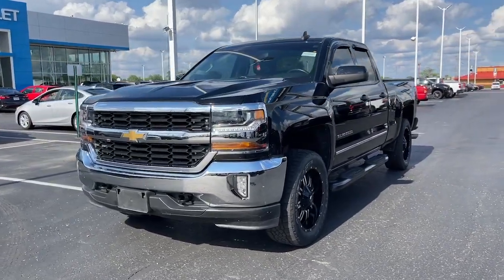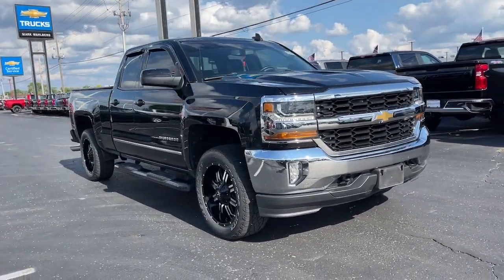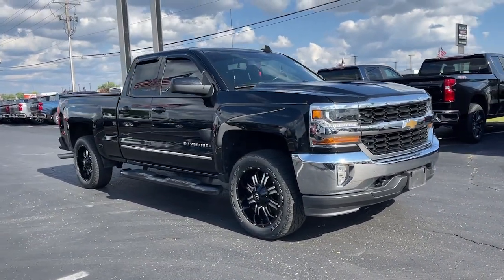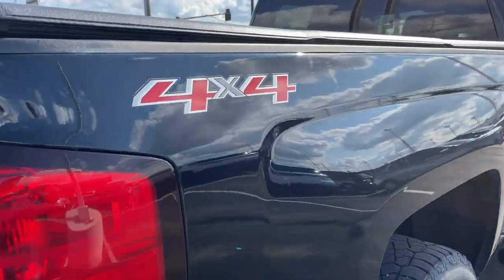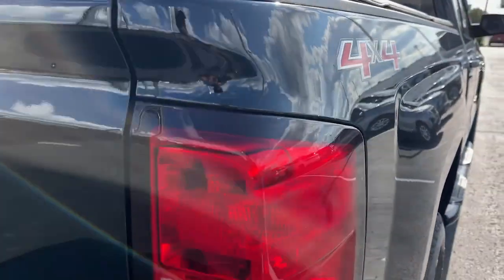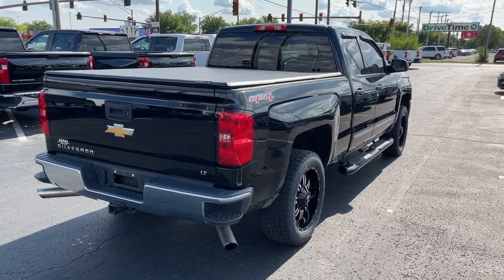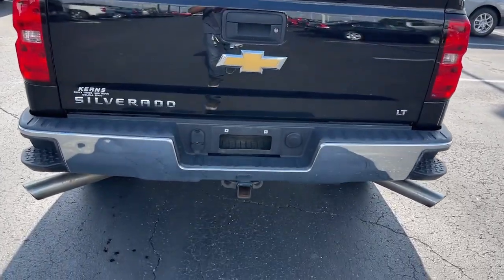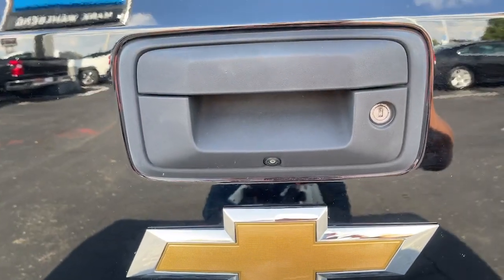2016 Chevrolet Silverado 1500 Columbus, London, Springfield, Hilliard, Dublin, OH CF3T219850A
Black Used 2016 Chevrolet Silverado 1500 LT available in Columbus, Ohio at Mark Wahlberg Chevrolet. Servicing the London, Springfield, Hilliard, Dublin, OH area.

6-Speed Automatic Electronic with Overdrive, 4WD, Black Cloth, 110-Volt AC Power Outlet, 150 Amp Alternator, 4.2 Diagonal Color Display Driver Info Center, 6 Speaker Audio System, All Star Edition, Bluetooth For Phone, Body Color Bodyside Moldings, Body Color Door Handles, Body-Color Mirror Caps, Body-Color Power Adjustable Heated Outside Mirrors, Chrome Grille Surround, Color-Keyed Carpeting w/Rubberized Vinyl Floor Mats, Deep-Tinted Glass, Driver & Front Passenger Illuminated Vanity Mirrors, Dual-Zone Automatic Climate Control, Electric Rear-Window Defogger, EZ Lift & Lower Tailgate, Front Chrome Bumper, HD Radio, Heavy-Duty Rear Locking Differential, Leather Wrapped Steering Wheel w/Cruise Controls, Manual Tilt Wheel Steering Column, OnStar 6 Months Guidance Plan, OnStar w/4G LTE, Power Windows w/Driver Express Up, Preferred Equipment Group 1LT, Rear 60/40 Folding Bench Seat (Folds Up), Rear Chrome Bumper, Rear Vision Camera w/Dynamic Guide Lines, Rear Wheelhouse Liners, Remote Keyless Entry, Remote Locking Tailgate, Remote Vehicle Starter System, Single Slot CD/MP3 Player, Steering Wheel Audio Controls, Theft Deterrent System (Unauthorized Entry), Thin Profile LED Fog Lamps, Trailering Package.brbrOdometer is 12454 miles below market average!brbrChevrolet Silverado 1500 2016 Black 4D Double Cab EcoTec3 5.3L V8brbrReviews:br  * Powerful, fuel-efficient engines; many available configurations; well-built, comfortable interior; quiet highway ride. Source: Edmundsbr  * Quick acceleration and strong towing and hauling ability, thanks to available V8 engines; front seats are comfortable for long drives; cabin is pleasingly quiet at highway speeds. Source: EdmundsbrbrbrPURE PRICED FOR A QUICK SALE! All vehicles come with a complete safety inspection, full detail, 1 FREE OIL CHANGE, free 100 point inspection, FREE TANK OF GAS with delivery of this vehicle. Price does not include tax, title, and license or dealer fee. Vehicle located at Mark Wahlberg Chevrolet. INTERESTED, BUT NOT READY YET? That is okay... we never want to rush you at Mark Wahlberg Chevrolet. SAVE THIS VEHICLE to your MyAutoTrader. You will be updated of any future price savings and specials. It is real simple... Click SAVE THIS CAR above the main vehicle photo on the right or look for the star. SIGNING UP IS FREE: At the top right corner of this page, LOOK for the MyAutoTrader logo. Click SIGN UP and you are in...YOU CAN THANK US LATER, BY BUYING YOUR NEXT VEHICLE AT MARK WAHLBERG CHEVROLET!